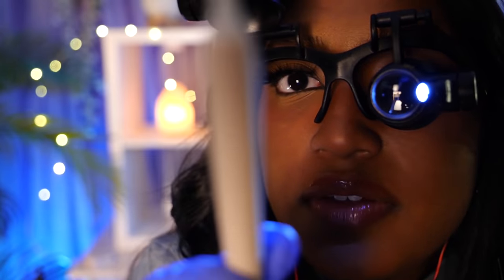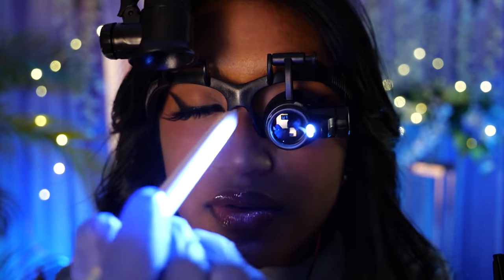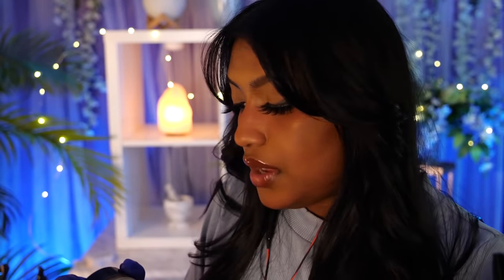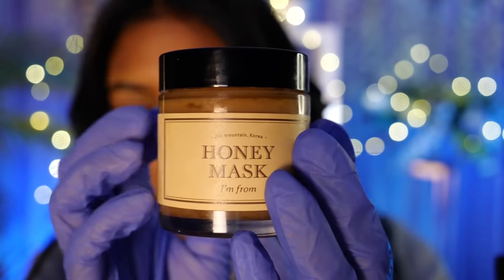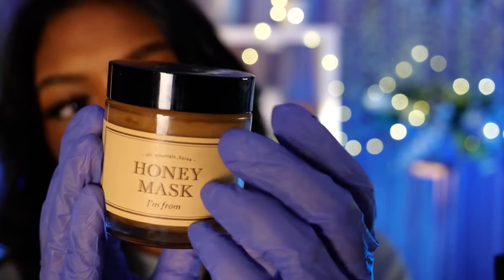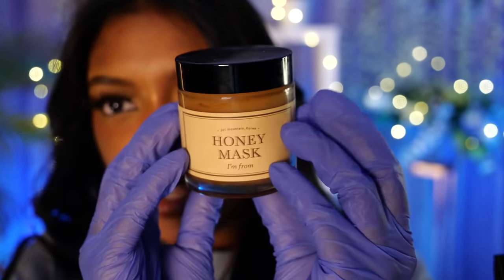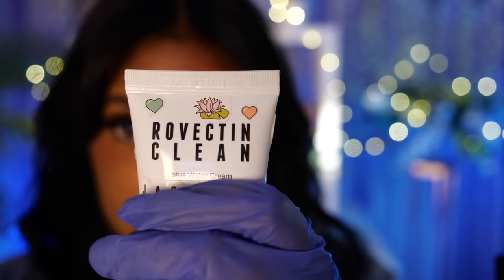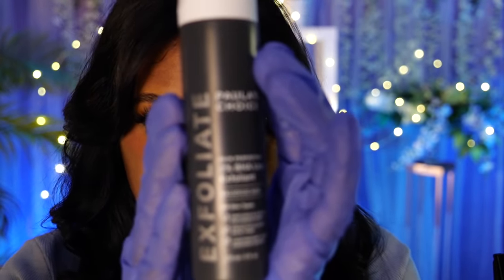ASMR | Detailed Face Mapping Appointment (Unintelligible, Measuring You, Scalp Check, Skincare)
Hello everyone! I hope you enjoy today’s roleplay as much as I enjoyed making it for you. I love you, have a good night!!

⚠️ *Time Stamps* ⚠️

0:00 - Consultation/Questions

5:55 - Face Touching + personal attention

7:56 - Analyzing Your Skin (face touching with stick + light)

17:22 - Checking Ears

19:08 - Checking Inside Your Ears

20:35 - Scalp Check (with sticks)

22:51 - Measuring your eyes

23:48 - Eye Test (Visual triggers)

24:36 - Measuring You

28:17 - Parting + Clipping your hair back

29:30 - Skincare Routine (soft whispers + reading product labels)

30:08 - Cleanser (dry skin)

30:37 - Cleansing Balm

31:21 - Niacinamide + Vitamin C Serum

32:09 - Mask

32:43 - Moisturizer

33:05 - Exfoliant

33:33 - Saying Goodbye

34:26 - Outro Screen

Outro screen was made by the very talented @mypeachnotes on Instagram!